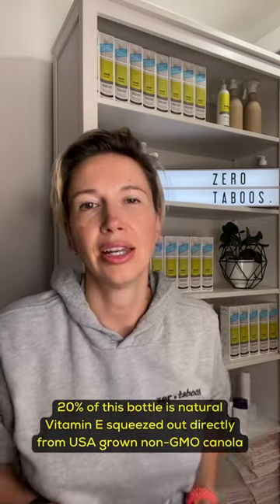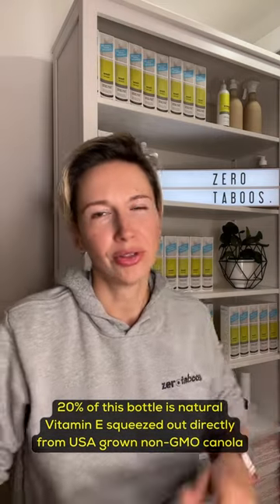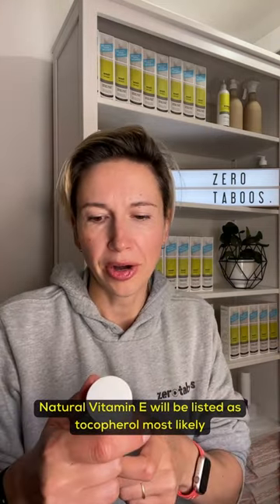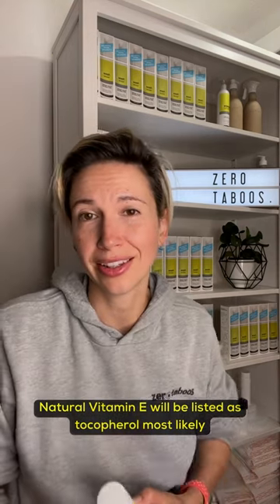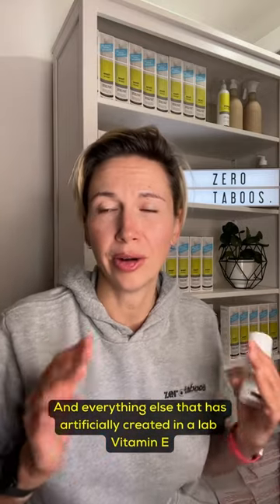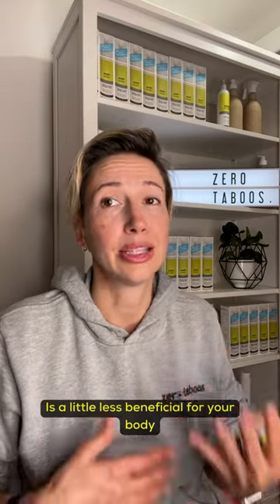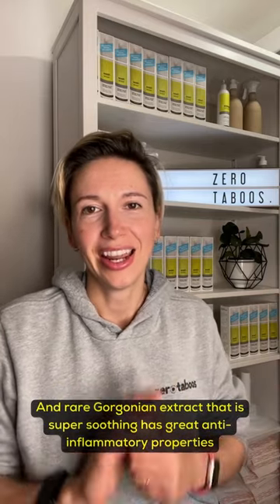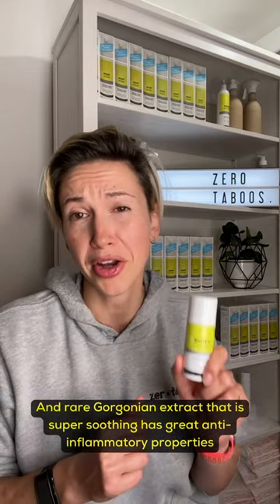SALVE | Natural Vitamin E + Gorgonian Extract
Salve supports a healthy microbiome and moisturized perineal skin.
Can be used instead of topical estrogen.